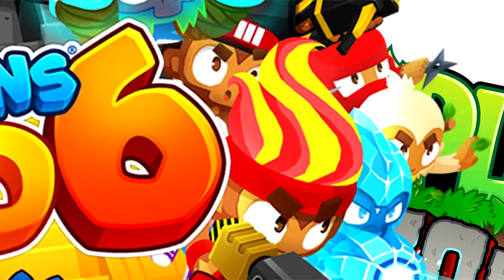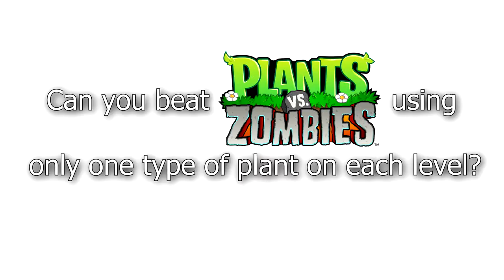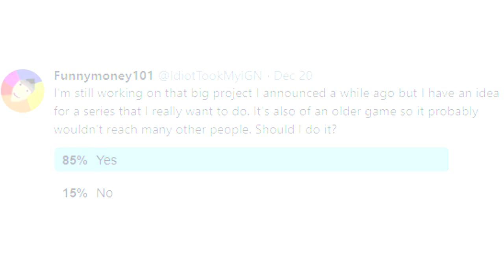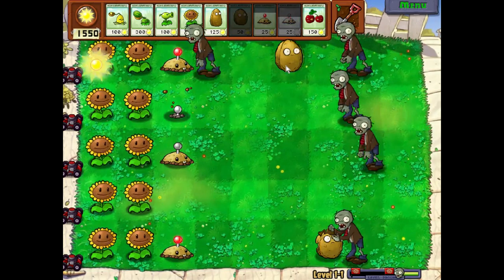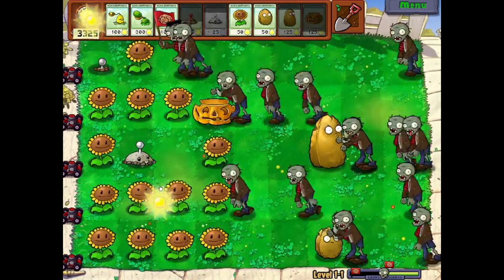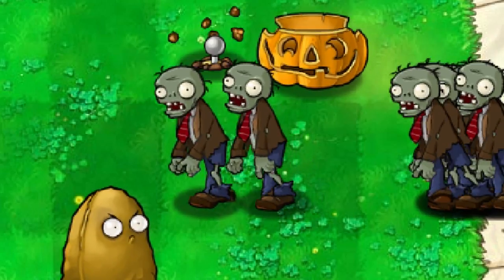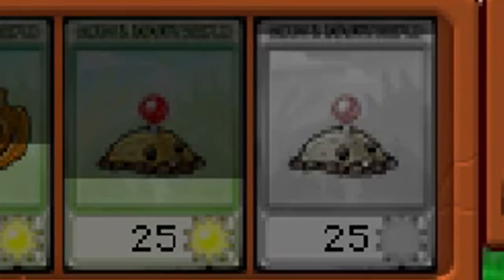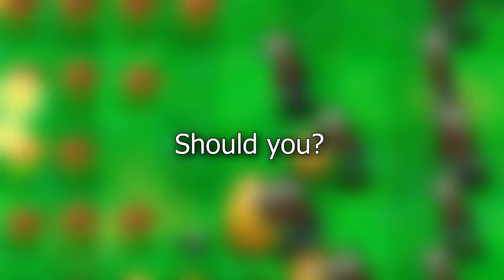PvZ with only Potato Mines?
What should I do next? Tell me in the  c o m m e n t s  below.